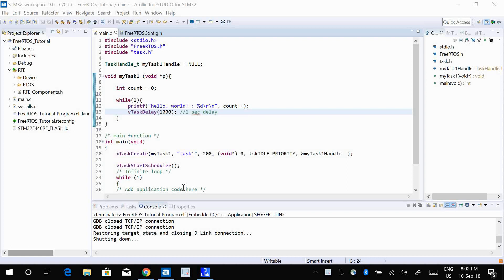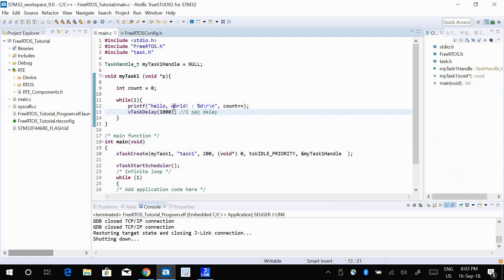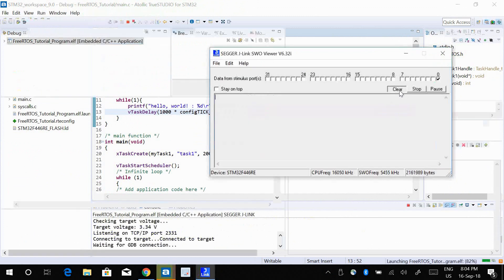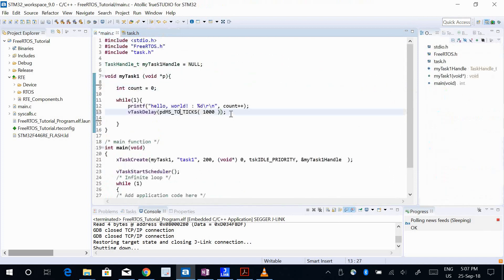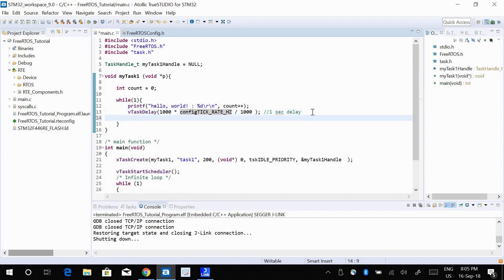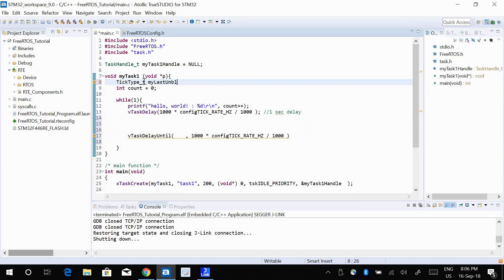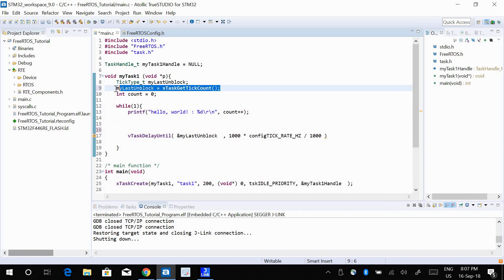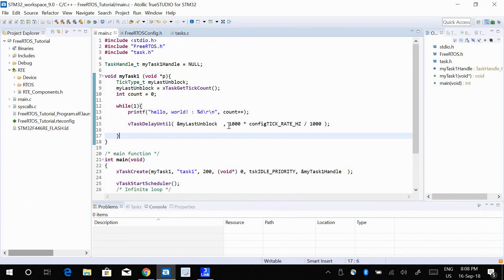04 FreeRTOS Tutorial: Delays